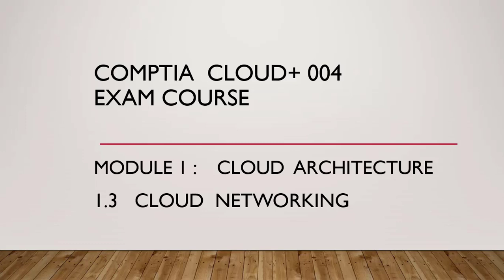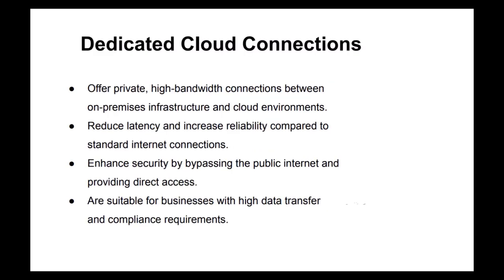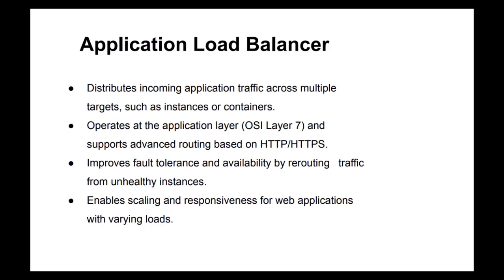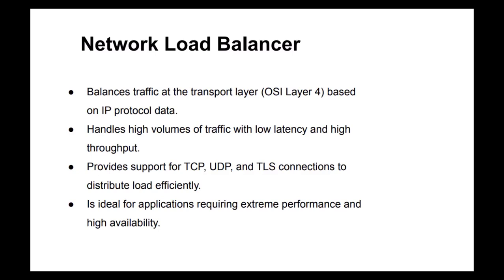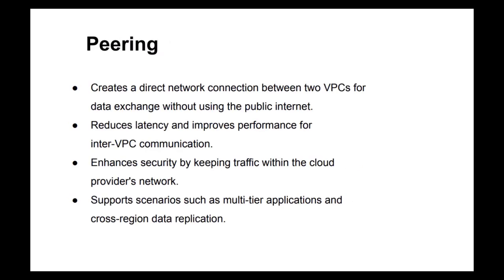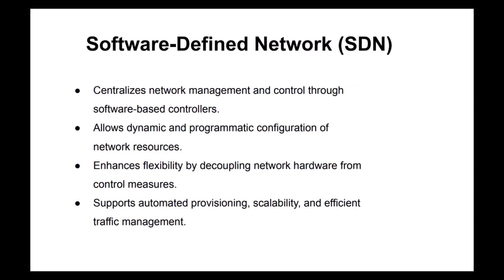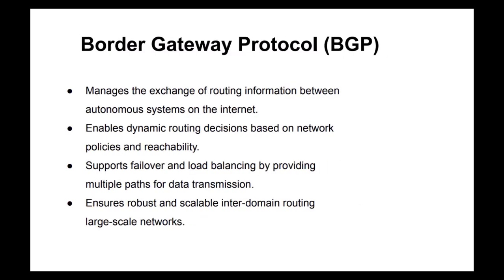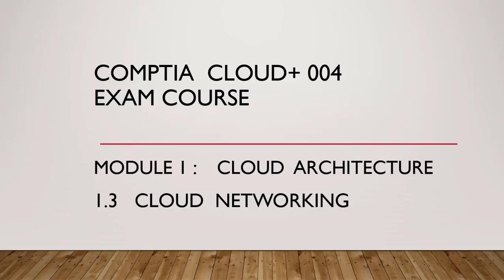CompTIA Cloud+004 : 1.3 Cloud Networking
Third Level Technology is proud to offer our CompTIA Cloud+004 Exam Course.

This episode will discuss Section 1.3 Cloud Networking